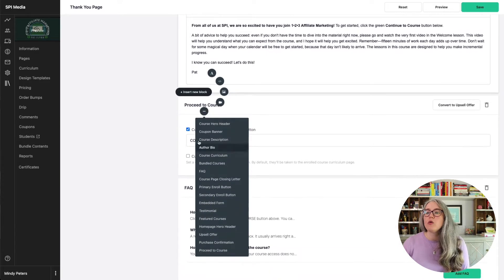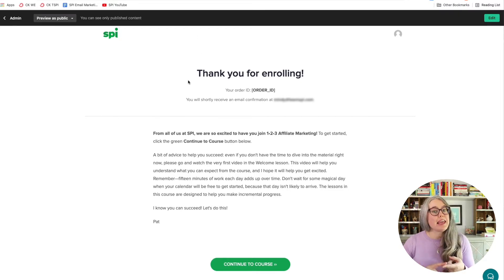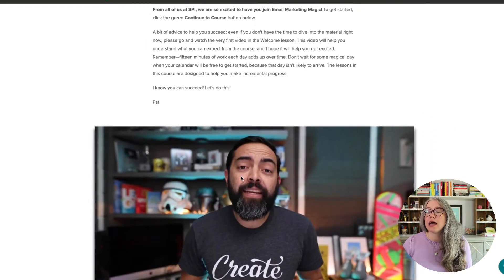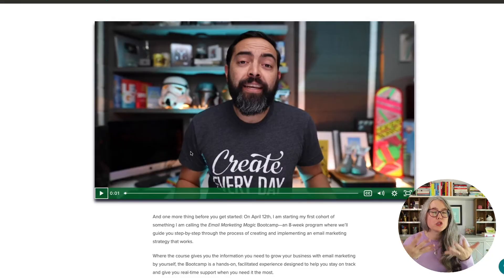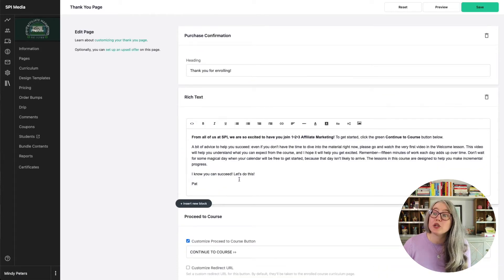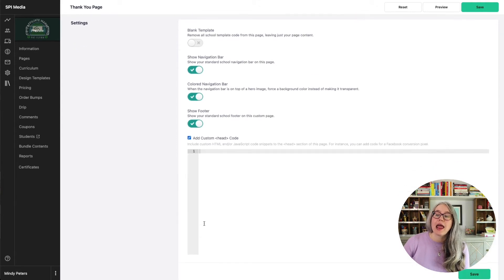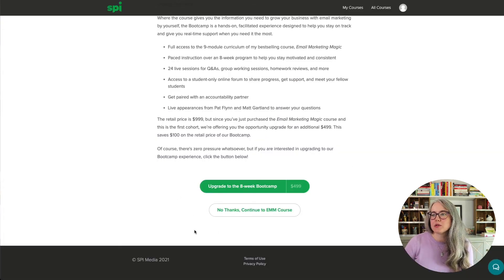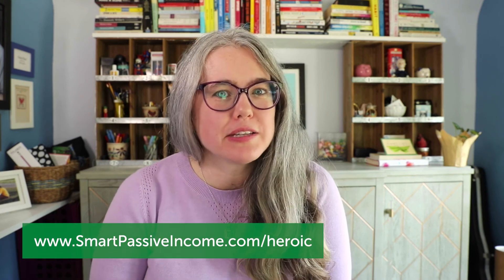Setting Up A Thank You Page In Teachable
The first video in our series for what to do after you've made an online sale. This video covers why you need to use a Thank You page and how to set it up. Join our waitlist for Heroic Online Courses here »

0:00 - Introduction
1:15 - Navigating to your page
2:07 - Front End Examples
6:13 - Setting up your page